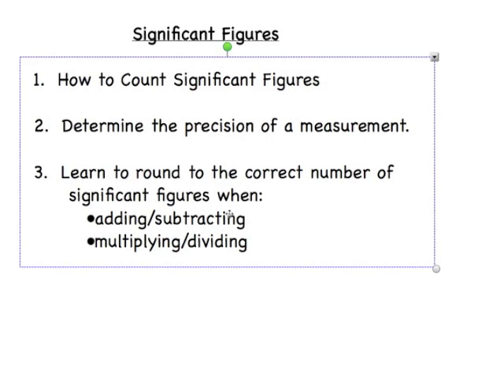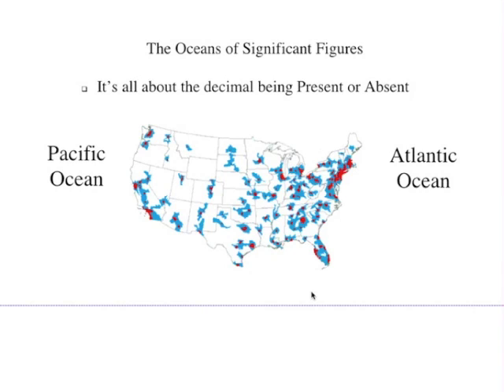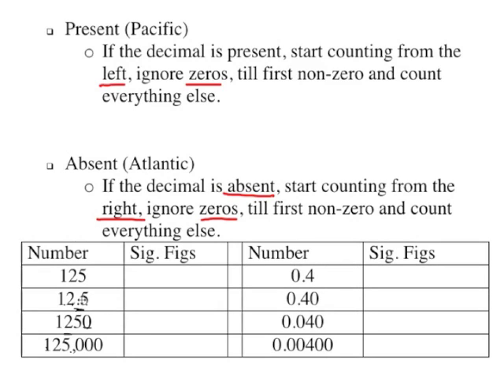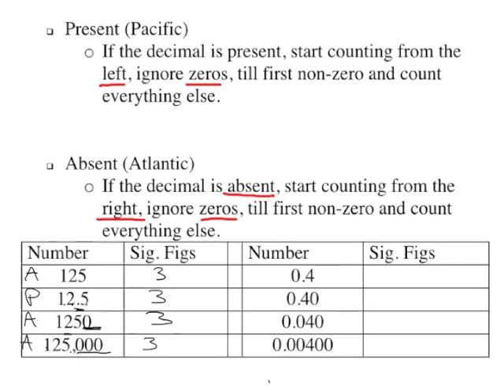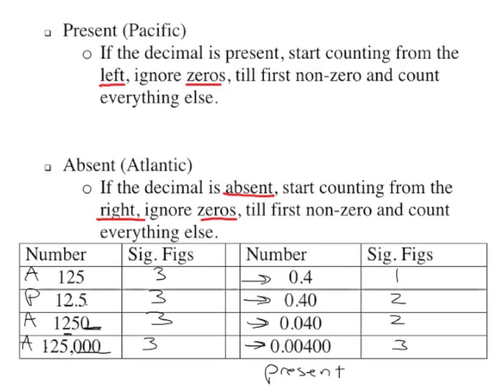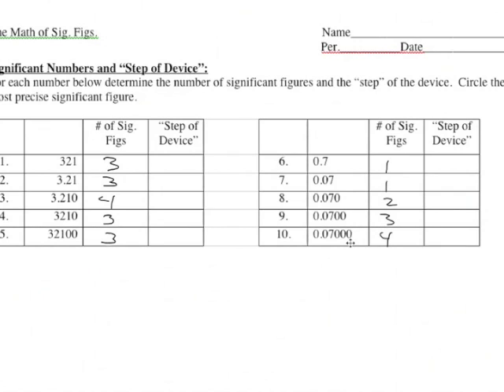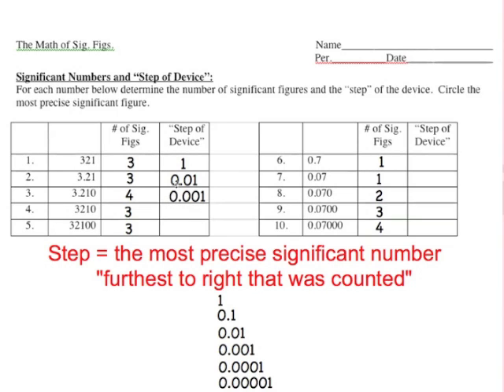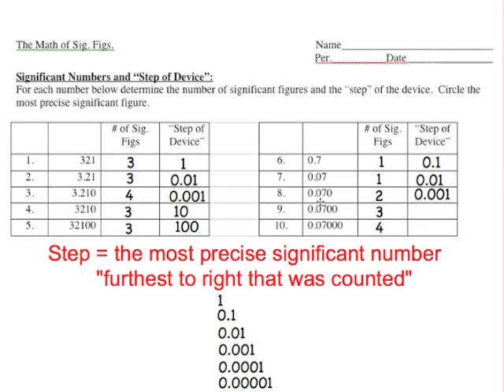Significant Figures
1.  How to Count Significant Figures
2.  Determine the precision of a measurement.